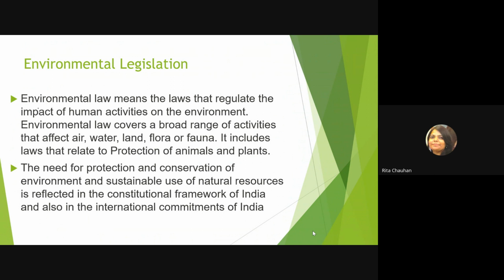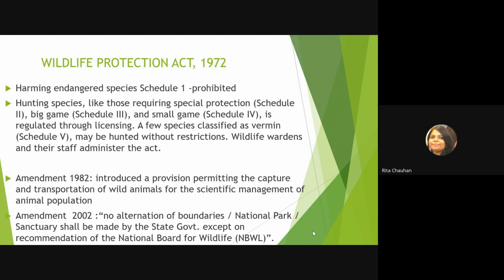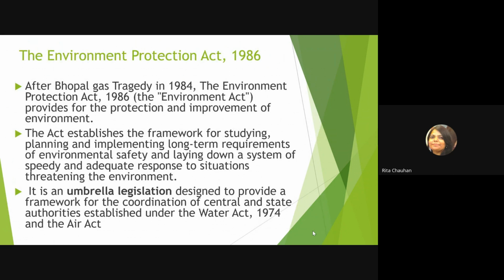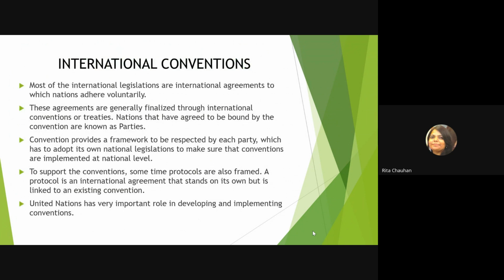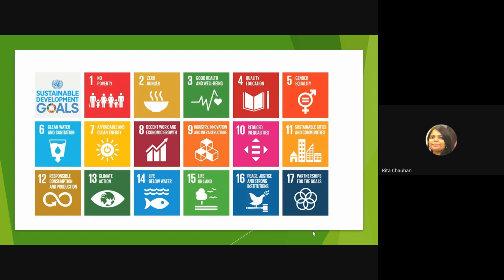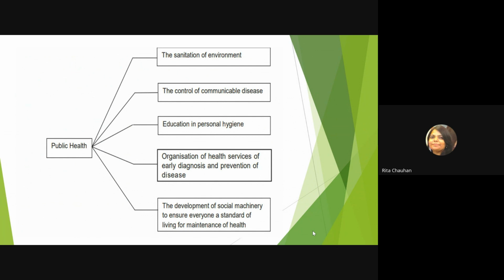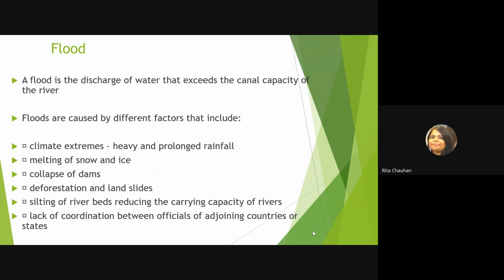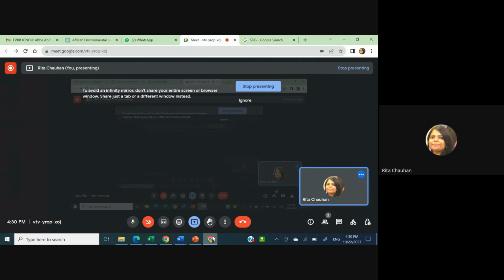BEVAE181 ONLINE COUNSELLING SESSION NO-6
BEVAE181 ONLINE COUNSELLING SESSION NO-6 DATED 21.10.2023 FOR E-VIDYA BHARTI STUDENT